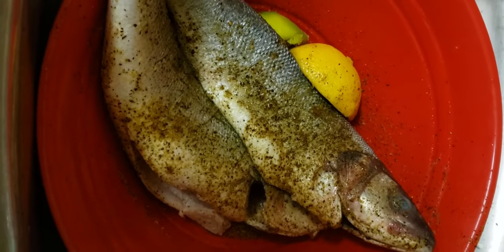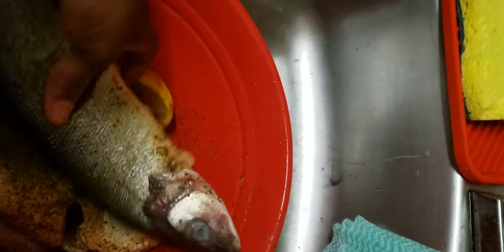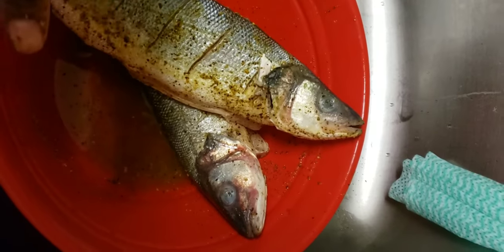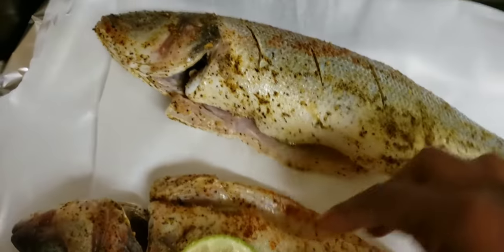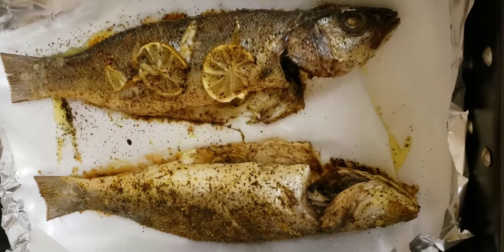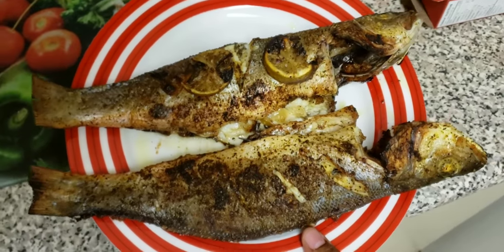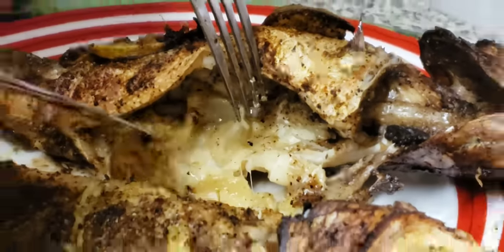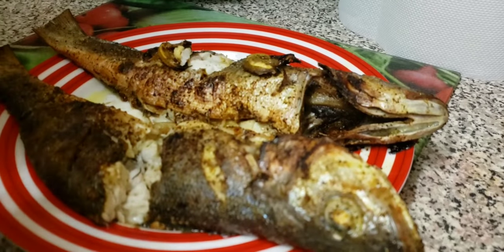🐟COOKING AND TRYING SEA BASS FISH FOR THE FIRST TIME🐟